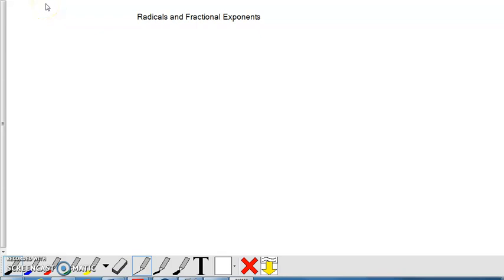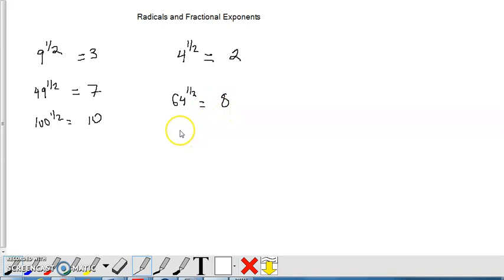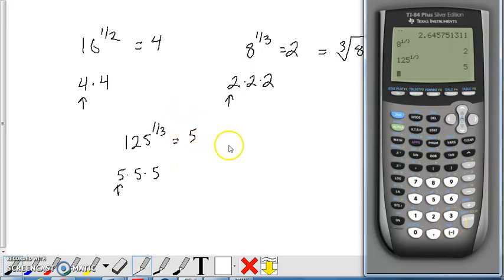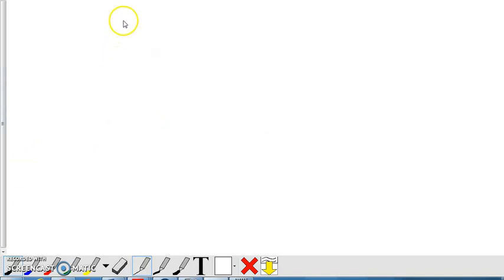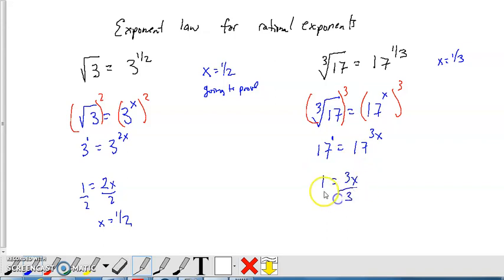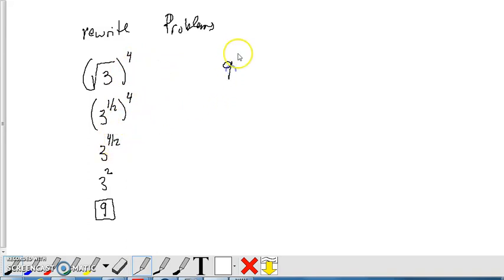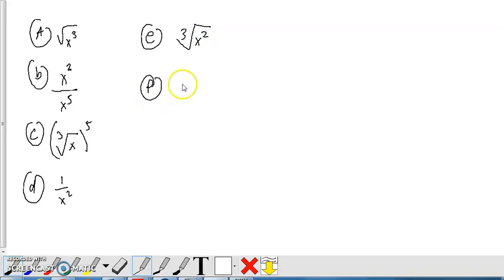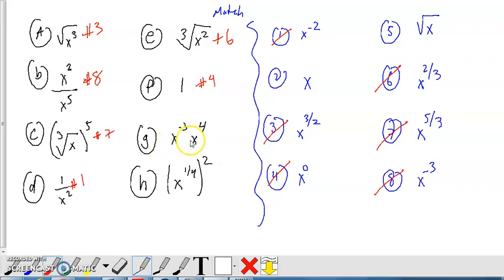Int 2 CPM 6.1.4 Radicals and Fractional Exponents